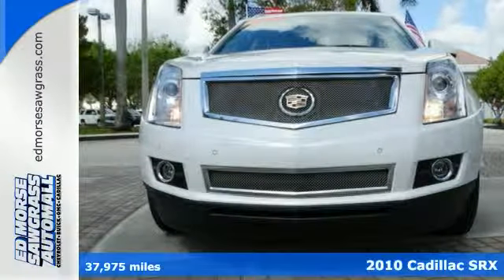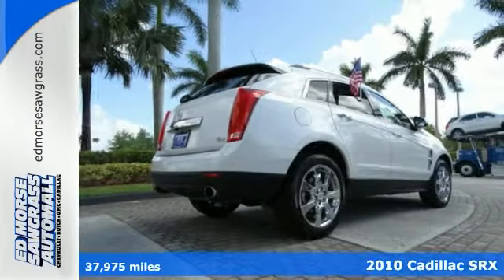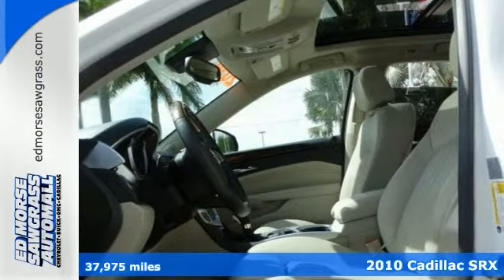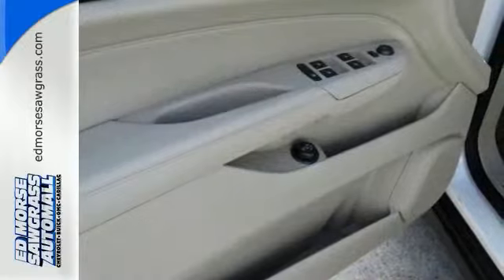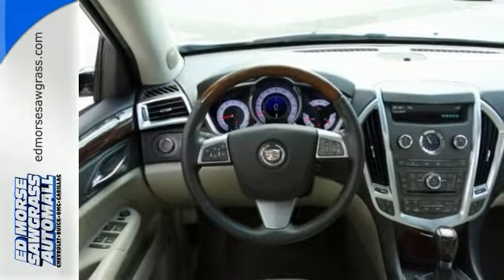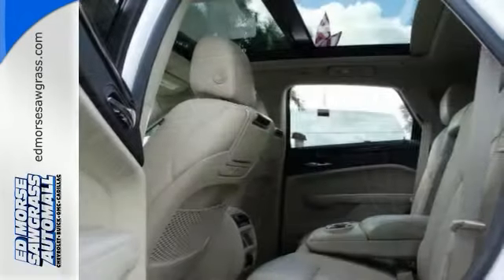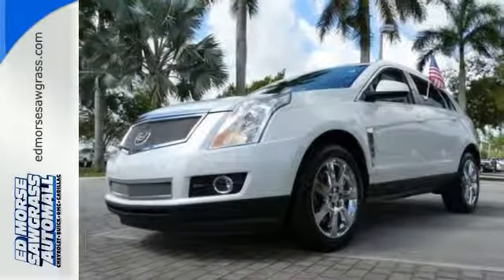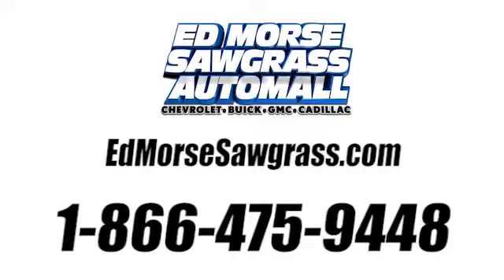2010 Cadillac SRX Sunrise FL Miami, FL FR572039A - SOLD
Year: 2010
Make: Cadillac
Model: SRX
Trim: Premium Collection
Engine: 3l 6 Cyl. Other
Transmission: FWD 6-Speed Automatic
Color: White
Interior: Ebony W/Titanium Accents
Mileage: 37975
Stock #: FR572039A
VIN: 3GYFNCEY9AS622323

Address:
14401 West Sunrise Blvd